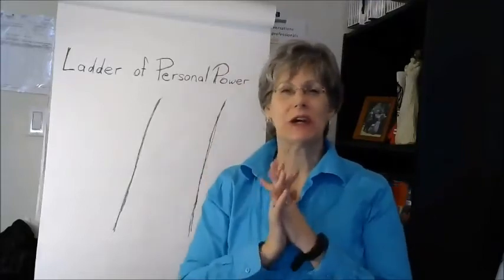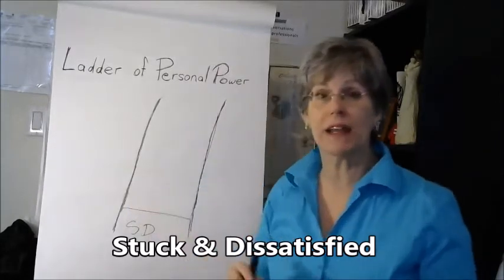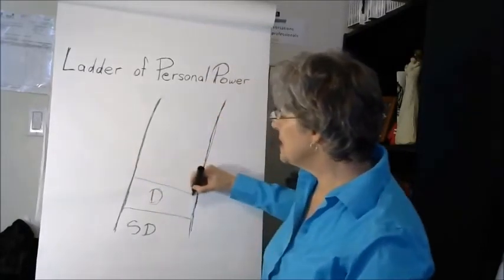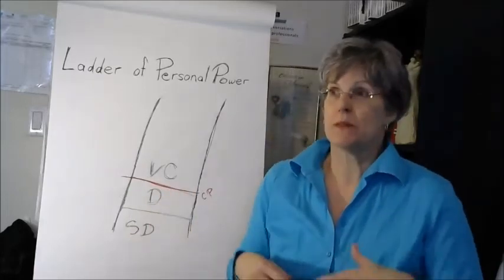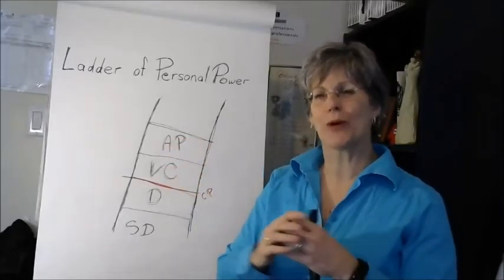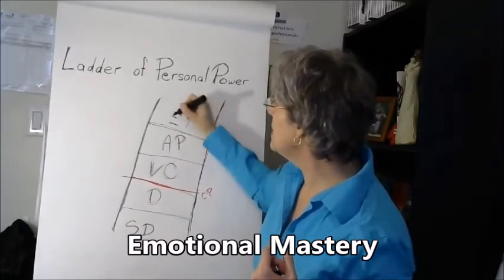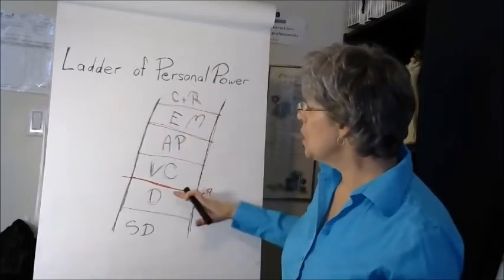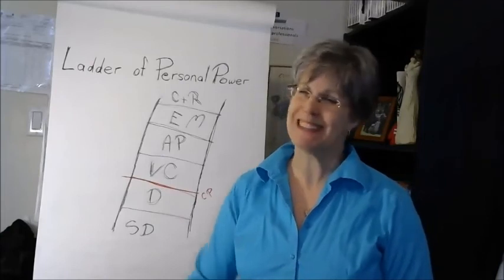How To Go From Anxious To Personal Power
We all know them. People who started out their career getting side-tracked by difficult people who then did something different to become the confident leader and influencer in their circle.  There are some really important soft skills that play a part. I've created a model that shows those skills.  You deserve to feel heard and respected!
Who do you know that is ready to go up the ladder so that they are taken seriously at work?  Let's talk.